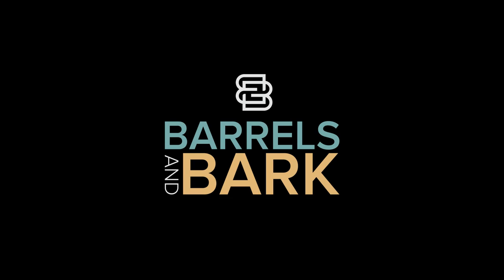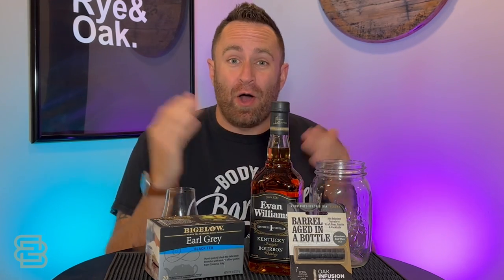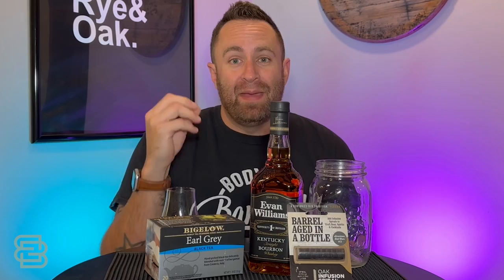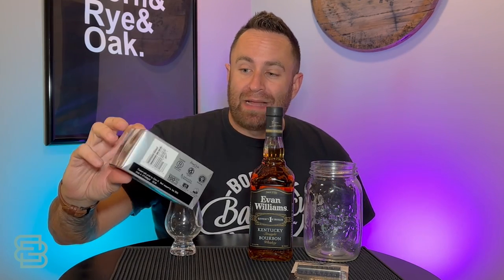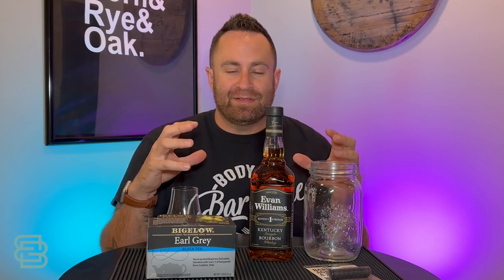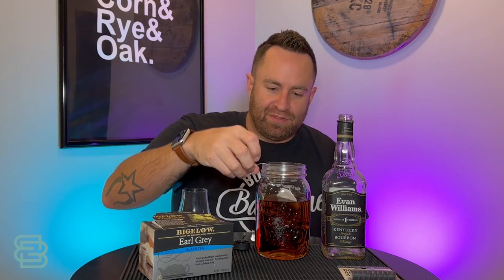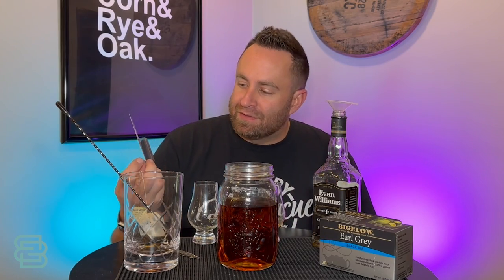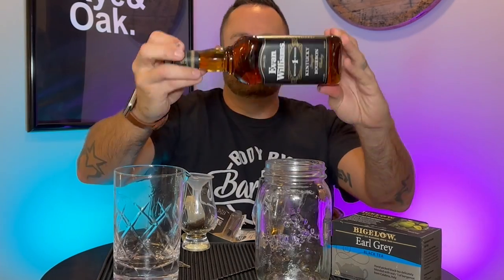How to improve cheap whiskey experiment! Part 1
How to improve cheap whiskey experiment.
Tea and oak stave infused whiskey. Tea infusions are a great way to incorporate a unique depth of flavor that a cheap whiskey is lacking.
Because of the bitter flavor of the green and black varieties, tea was first used as a central component for punch during colonial times, long before Prohibition. In fact, teas were more commonly consumed with alcohol in those days than on their own. It was during Prohibition when non-alcoholic tea consumption became popular, a common beverage to drink at clubs, hotels and social gatherings.

Experiment:
Black tea ☕️ + oak stave 🪵

🔹Black tea is tea made from the leaves of the Camellia sinensis plant.
🔹 Black teas can develop a fruity tone, or a spicy Anise or Fennel flavor , and at times even floral.

Directions:
☑️10Min tea bag in whiskey.
☑️2 Weeks Oak Stave. (White oak charred spirals will add color, and oak spice.)

Join me on the flavor trail of bbq and whiskey!

Whisky & BBQ Journal: